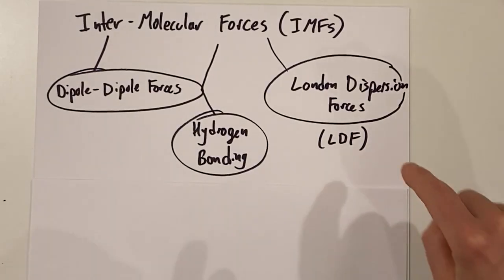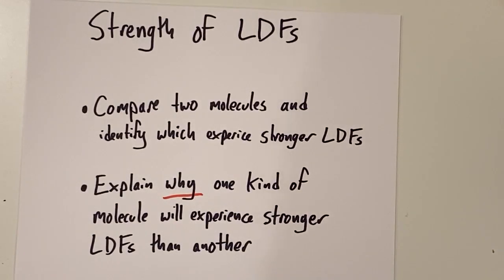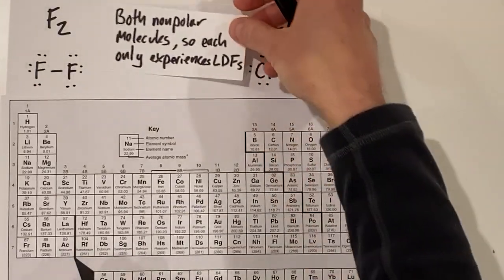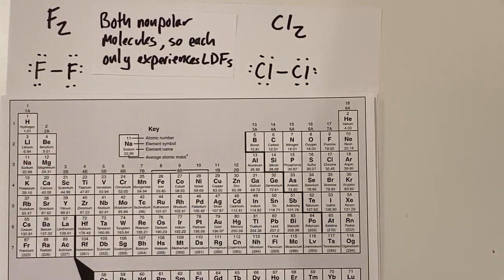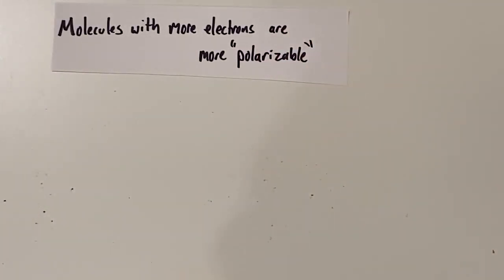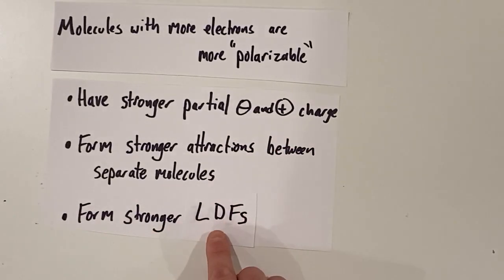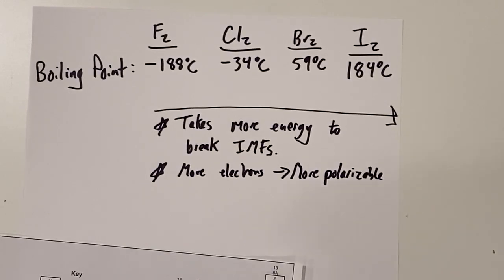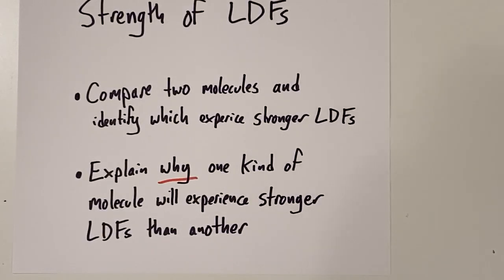Strength of London Dispersion Forces (LDFs)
In this video, we'll learn how to identify which of two kinds of molecules experience the stronger LDFs, and we'll explain why that molecule will experience stronger LDFs.

We confirm our analysis by looking at the boiling point of various molecules, because the higher the boiling point, the more energy required to pull the molecules apart (which means the more strongly they must have been attracted together--stronger IMFs).